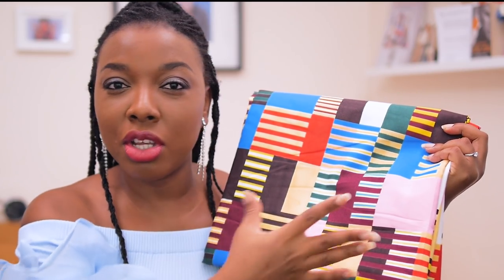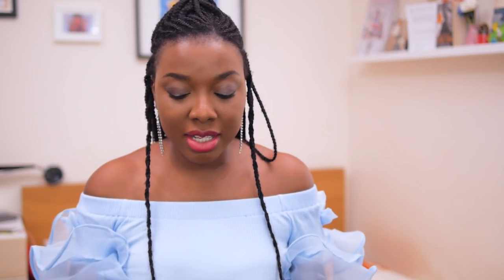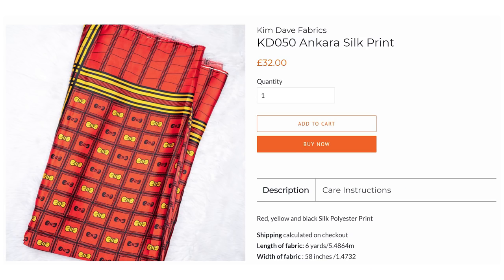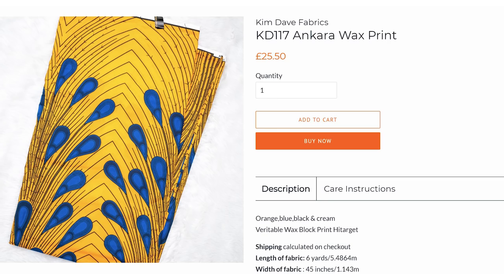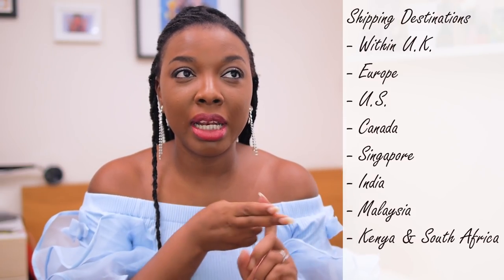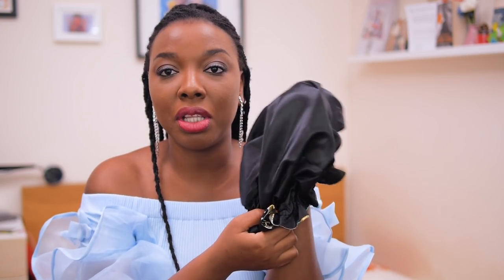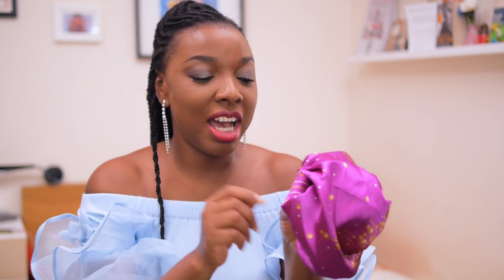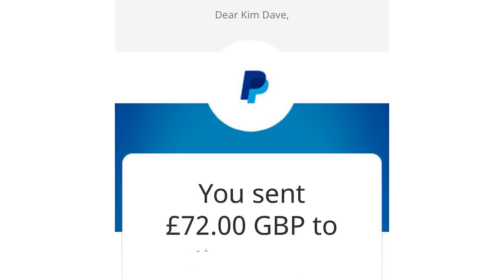HOW TO GET AFRICAN PRINTS ONLINE | KIM DAVE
What's up DIY Fam, in this video I share how to get African prints online from the Kim Dave fabric shop.
⬇ Find related supplies, videos & more below ⬇

All fabrics are sourced from Nigeria.

There are over 30 products on the shop. Each item is sold as a bundle of 6 yards (5.4864 metres). The quality difference reflects in the prices of the fabrics

Find out more about the Stand To End Rape Initiative

Shipping available within U.K., Europe, U.S., Canada, Kenya, South Africa, Singapore and Malaysia
Free U.K. shipping on orders over £69

SNAPCHAT • Prscyokpan